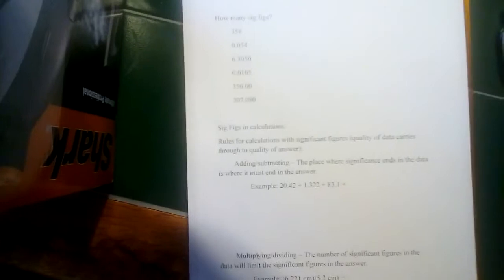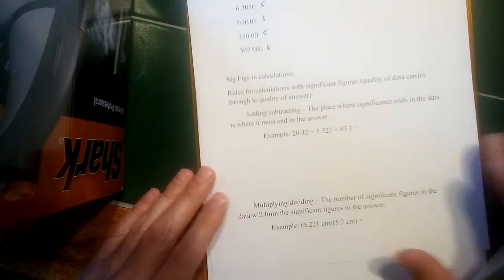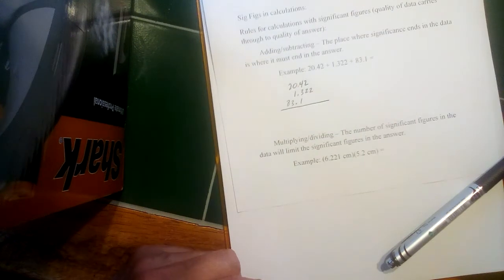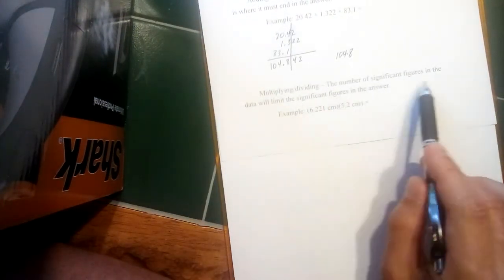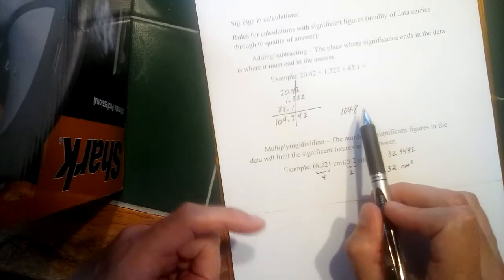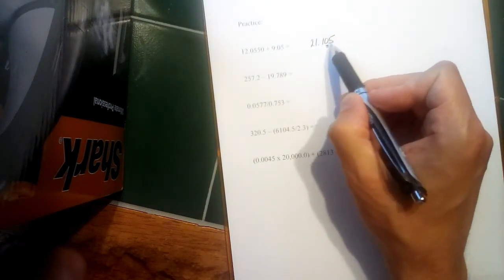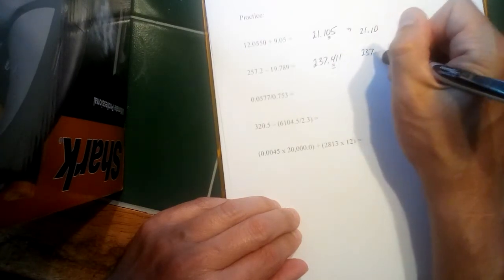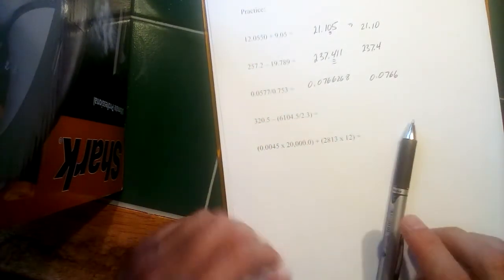Chapter 1 Part 2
Part 2 of a series covering significant figures, measurement, units, dimensional analysis, and density